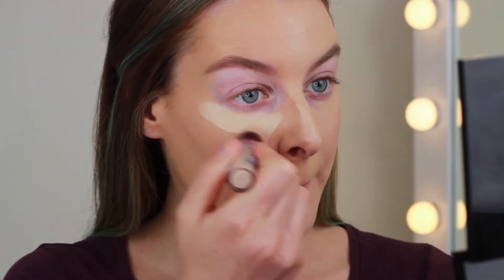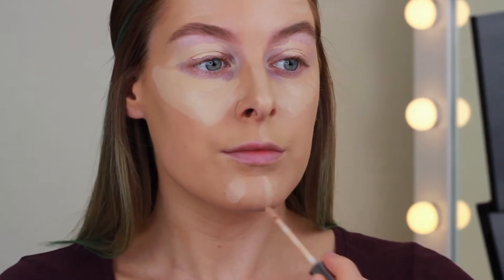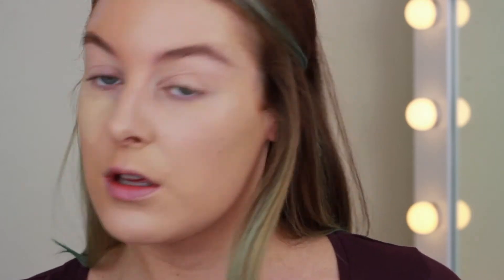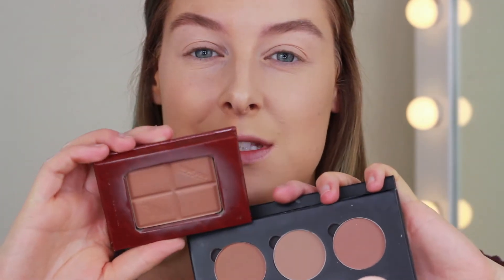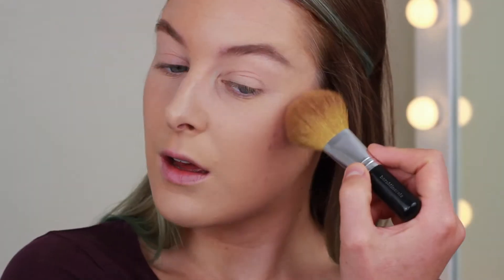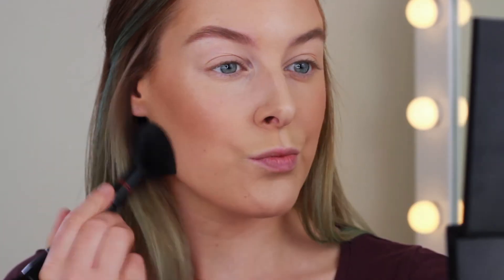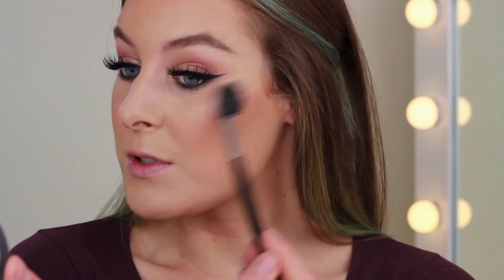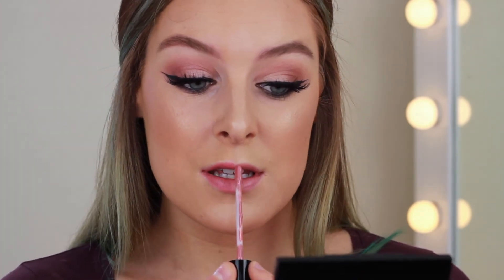Full Face Half High End vs Half Drugstore Makeup Tutorial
Welcome to my full face half high end vs half drugstore makeup tutorial! Including affordable dupes for high end makeup I wanted to show you can create the same makeup look using high end and more affordable makeup!

DRUGSTORE:

L'oreal Infallible Fixing Mist
Rimmel Clear Complexion Pressed Powder
Bourjois Bronzer
W7 Honolulu Bronzer
Sleek Lace Blush Palette
Carli Bybel Deluxe Edition Palette
Maybelline Black Gel Liner
Rimmel Black Eyeliner Pencil
Revlon Dramatic Definition Mascara
Rimmel The Only One Matte Salute

HIGH END:

MAC Fix+
Illamasqua Blusher Lover
ABH Tinted Brow Gel
Tartelette In Bloom Palette
Bobbi Brown Black Gel Eyeliner
Rodial Black Eyeliner Pencil
Benefit They're Real Mascara
Kylie Cosmetics Koko K Lip Kit

xoxoxoxoxo